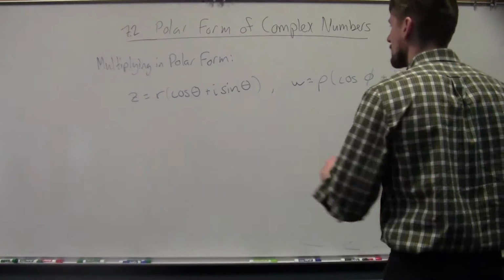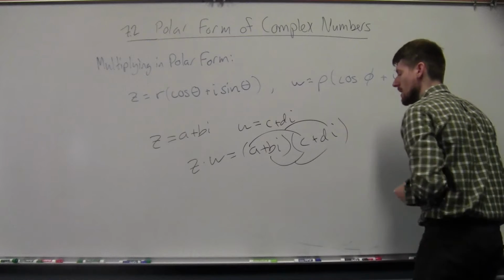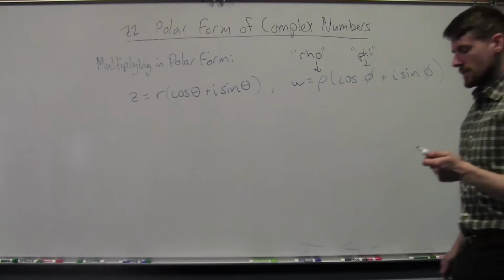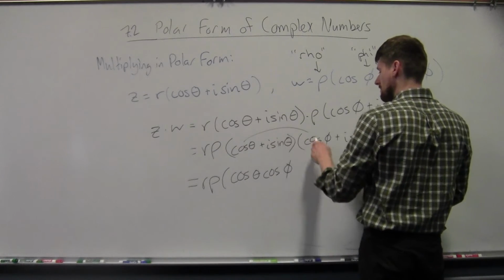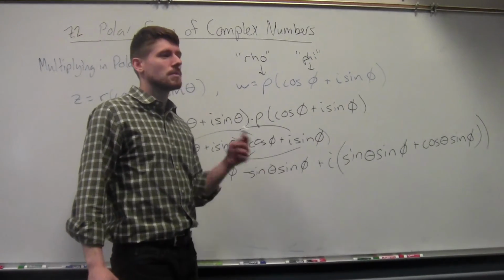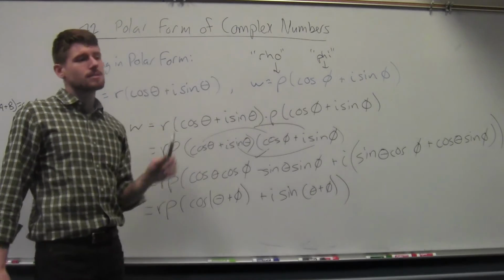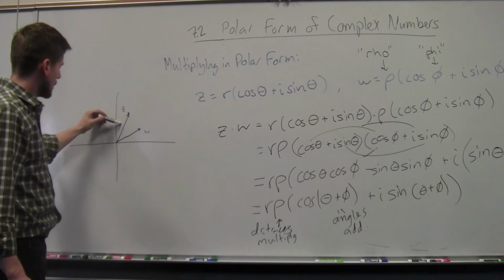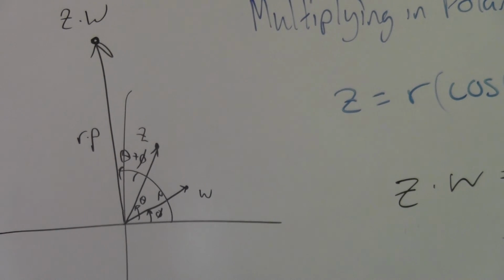7.2 Notes 2 Multiplying in Polar Form